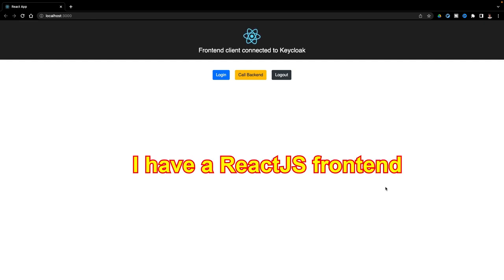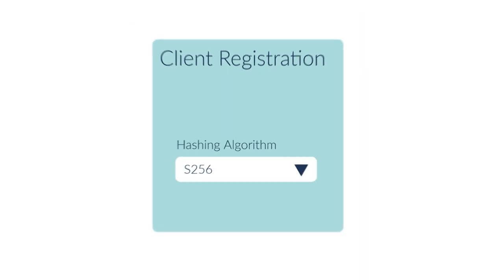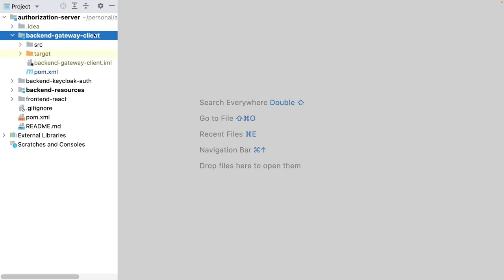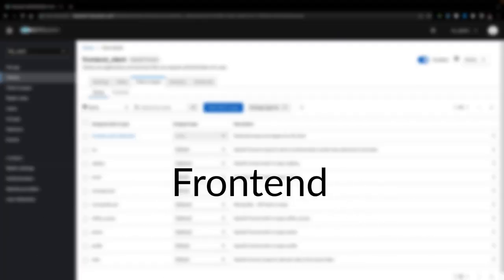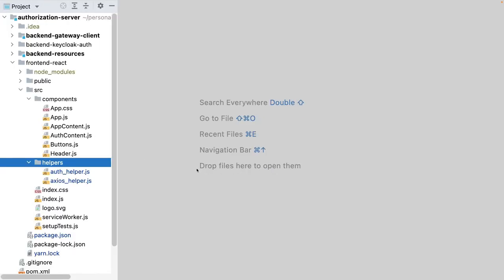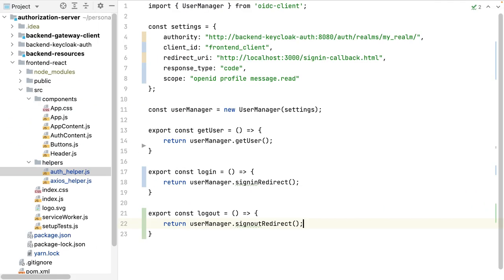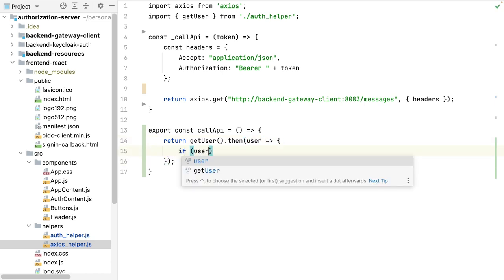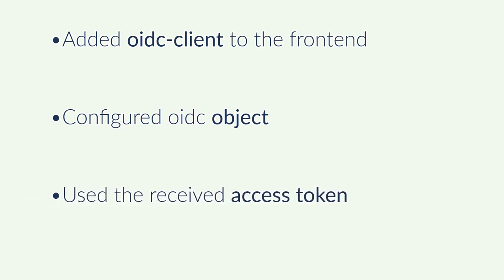How to SECURE My Microservices Architecture (REACTJS + SPRING CLOUD GATEWAY) With Keycloak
In this video I show how to connect a React application to a Spring Cloud Gateway backend using Keycloak as an Authorization Server.

This video belongs to a playlist where I show how to implement an Authorization Server with Spring Security

Content:
* What's the difference between the backend authentication workflow and the frontend authentication workflow with Keycloak;
* What's the PKCE Authorization Code Flow;
* How is the API Gateway configured with a connected React application;
* How is the resources server configured to be connected with Keycloak;
* How to connect a React application with Keycloak;
* How to register a public client in Keycloak.

Icons:
* File by Alwin Aulia from Noun Project
* Lock by Aya Sofya from Noun Project
* Police by James Smith from Noun Project